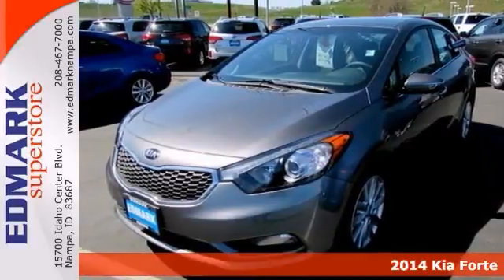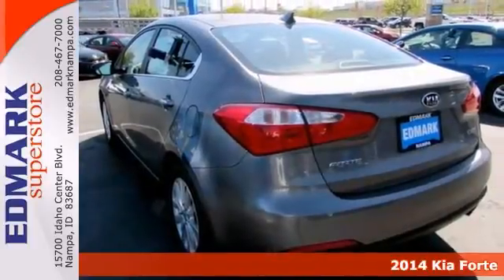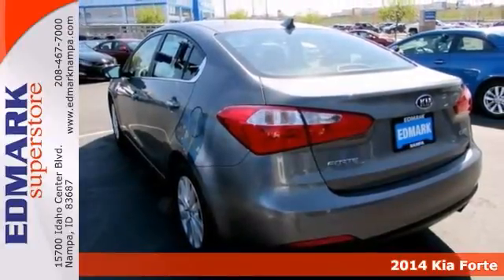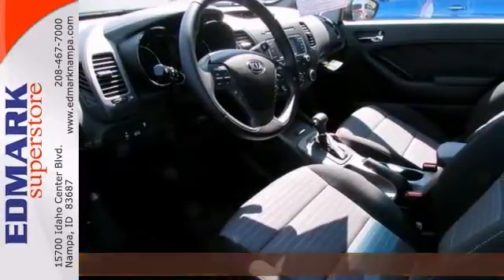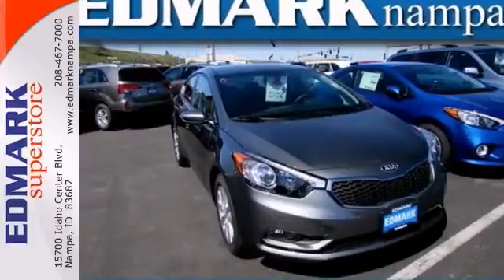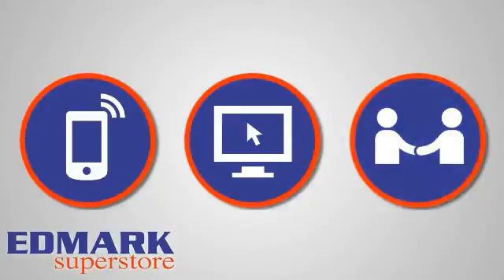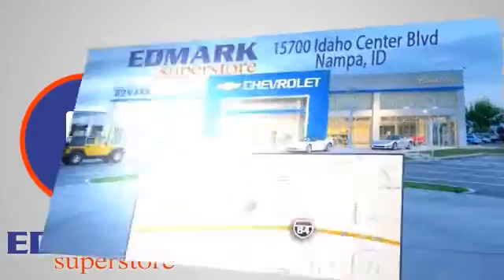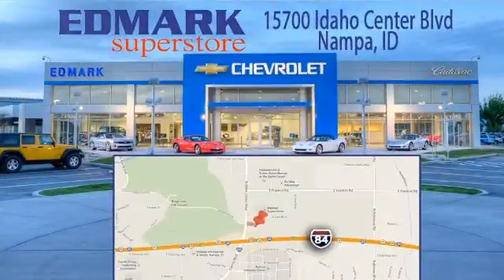2014 Kia Forte BoiseID Nampa, ID #940434 - SOLD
Year: 2014
Make: Kia
Model: Forte
Trim: EX
Engine: 4 Cyl. 2.0 L
Transmission: Automatic
Color: Graphite Steel
Interior: BLACK
Stock #: 940434
OEM Certified: C. If you've been thirsting for the perfect 2014 Kia Forte, then stop your search right here. This is the ideal car that is sure to fit your needs. It is nicely equipped. This great Kia is one of the most sought after used vehicles on the market because it NEVER lets owners down.

Address:
15700 Idaho Center Blvd